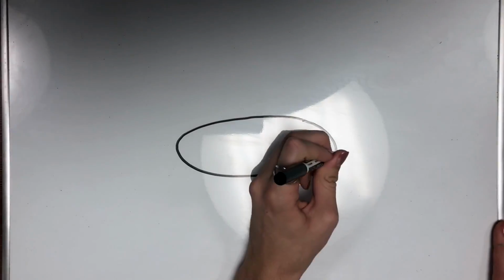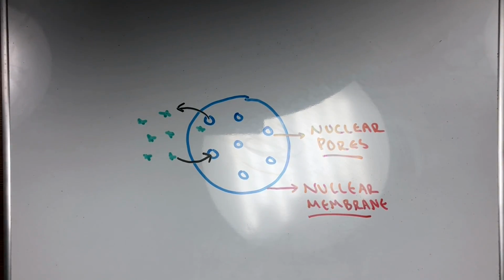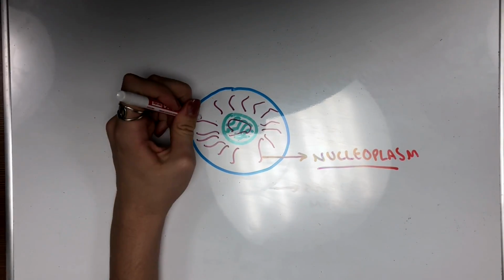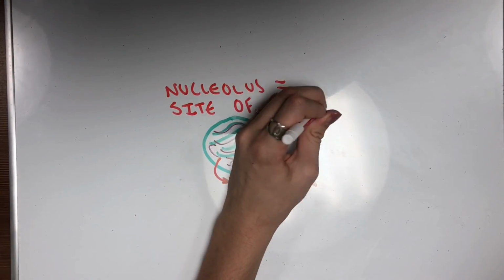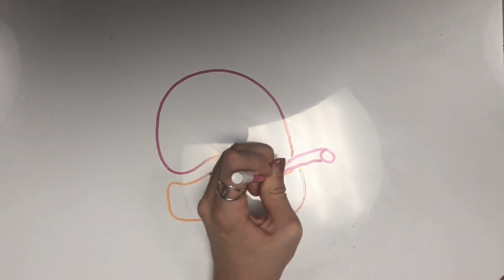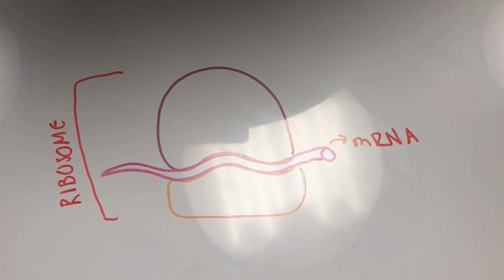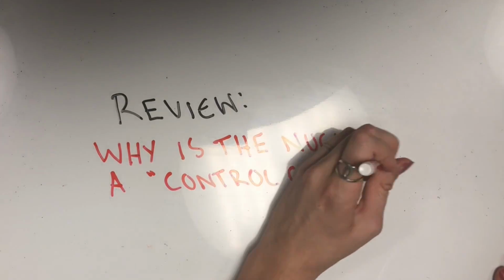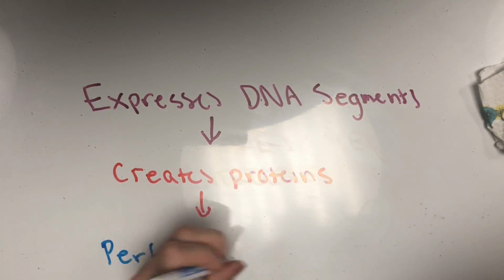Nucleus and Ribosome Animation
This video is about Bio Animation